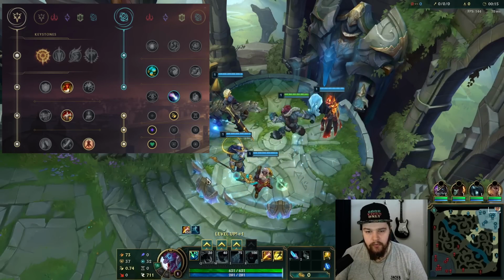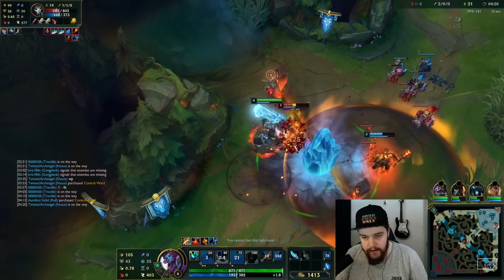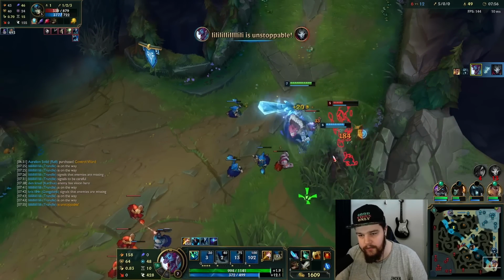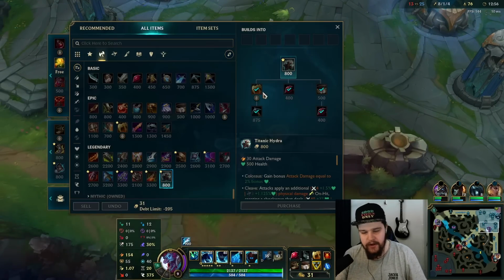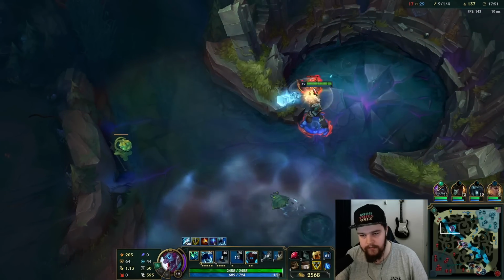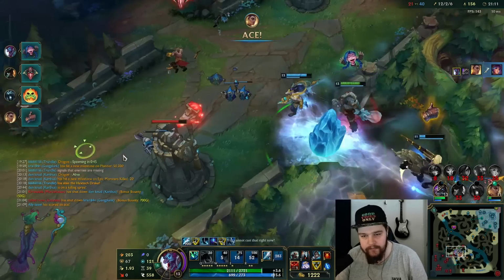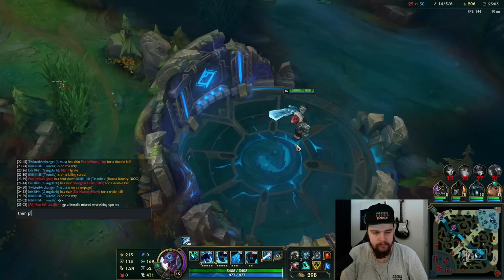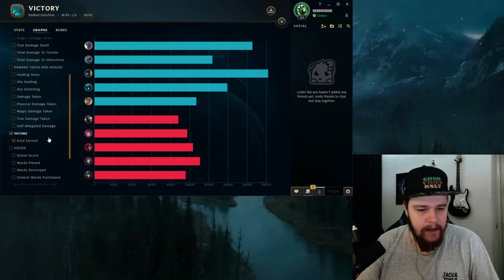HOW TO PLAY TRUNDLE JUNGLE & HARD CARRY THE EARLY GAME! Best Build/Runes S+ Guide League of Legends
HOW TO PLAY TRUNDLE JUNGLE & HARD CARRY THE EARLY GAME!
In this video I'll be showing you how to play trundle jungle and carry the early game effectively. Throughout the game I will explain why I do what I do as best as I can so you can learn faster and apply it to your own gameplay.
Season 12 Trundle Jungle Gameplay Guide.

Computer Specs:
Processor: Intel Core I7-8700k
Motherboard: Asus ROG Strix Z370-H
Video Card: MSI GeForce RTX 2080ti Gaming X Trio
Case: Fractal Design Define R6
Cooling: Corsair Hydro H115i PRO
RAM: Corsair Vengeance DDR 4 3200Mhz 16GB x4
M.2 Memory: Samsung 970 Evo 1TB
Power Supply: Corsair HX850i

Keyboard: Corsair MK.2
Mouse: Logitech G502
Webcam: Logitech BRIO